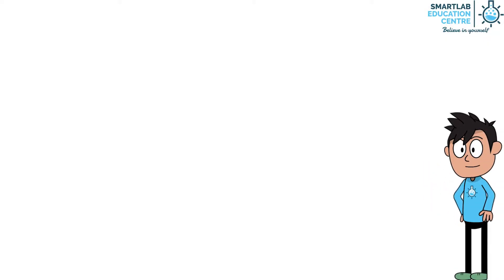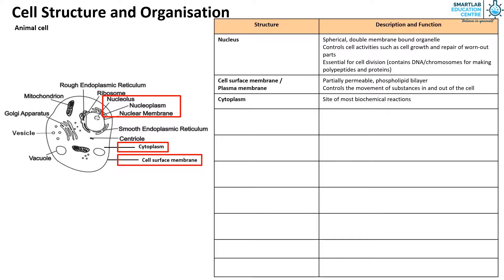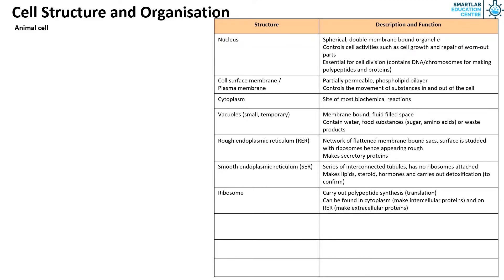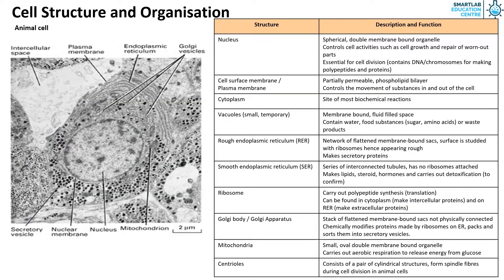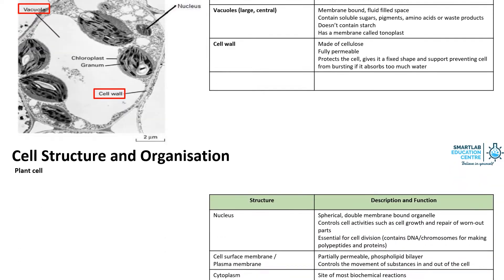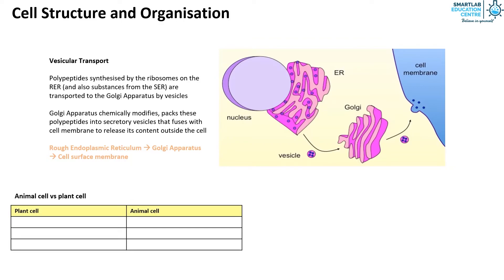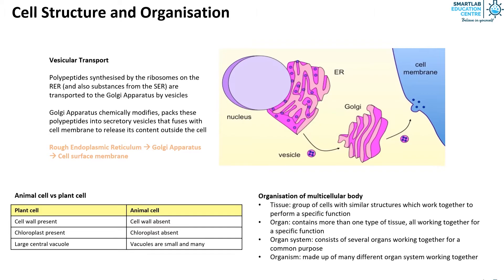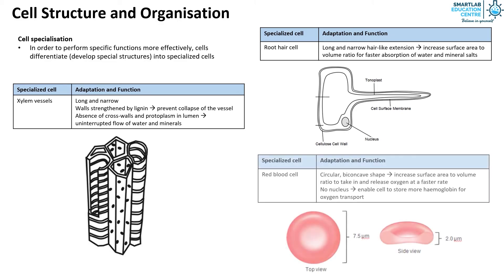Cell structure and Organisation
• 1st Class Honours in Engineering from Cambridge University, UK
  • 20 years of experience in the education sector and co-author of several science guide books